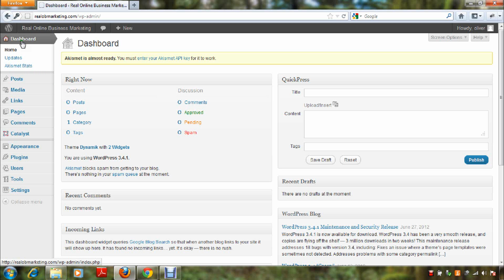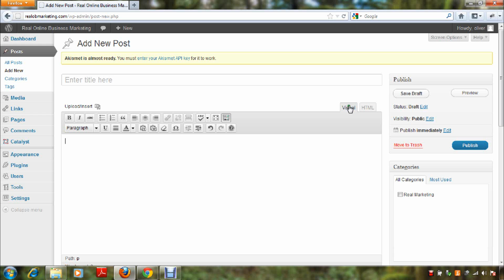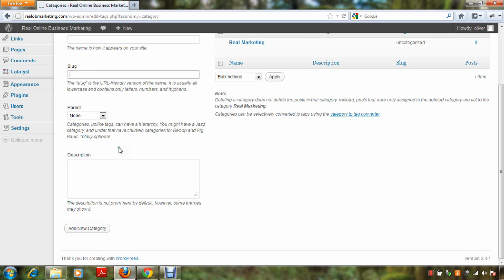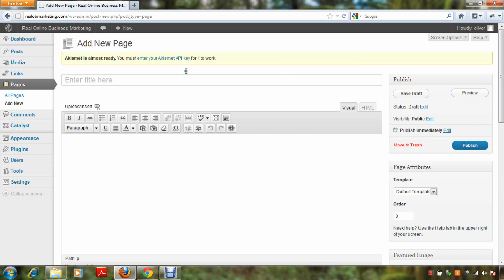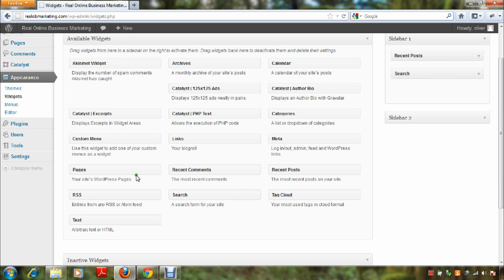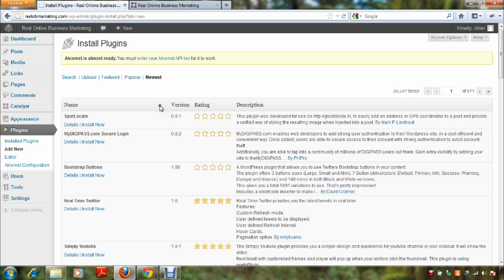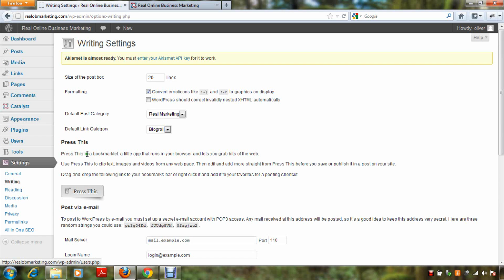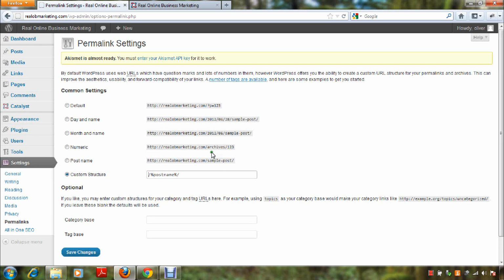Wordpress All You Need To Know